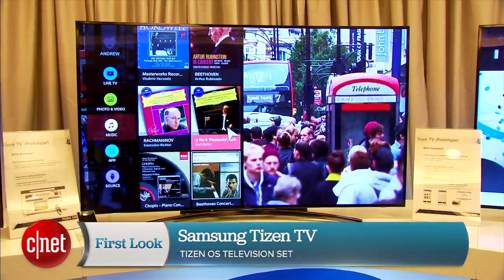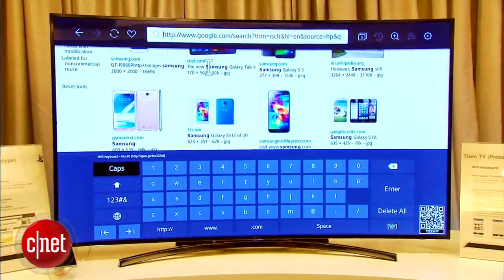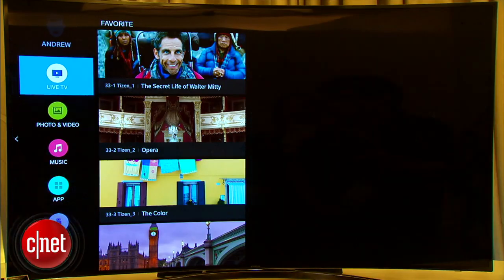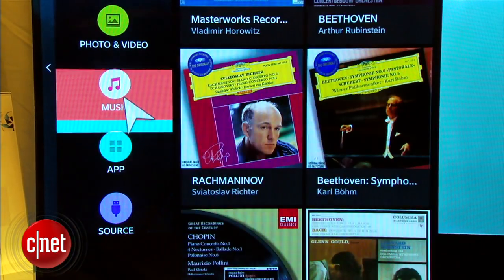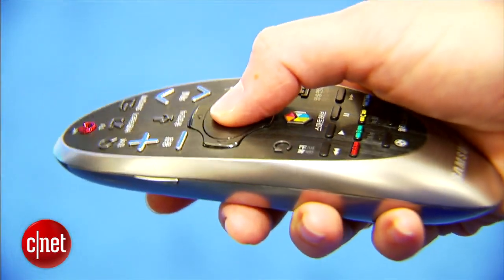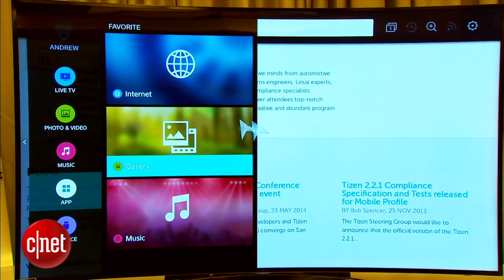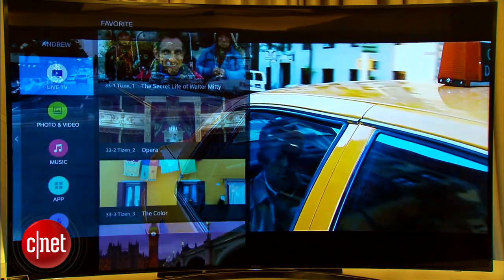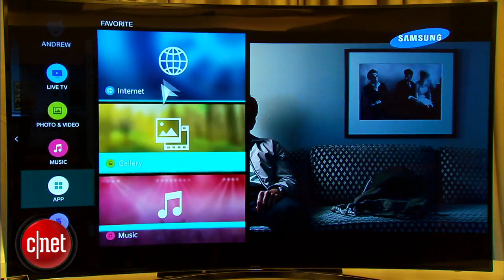Samsung demos curved Tizen TV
A prototype of a TV based on the Tizen OS shows off the interface under development.